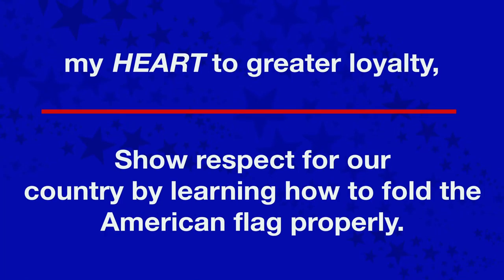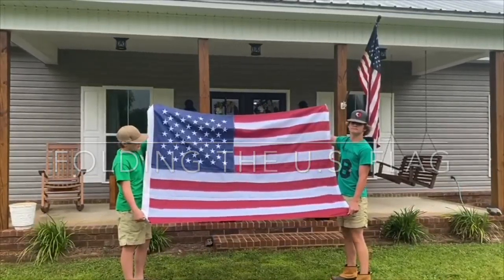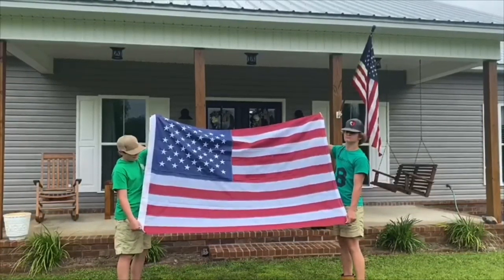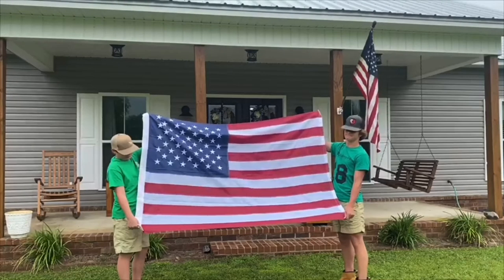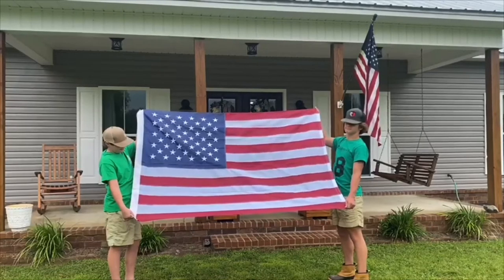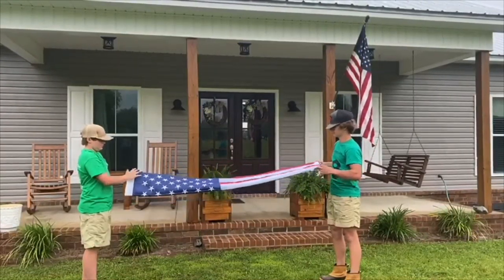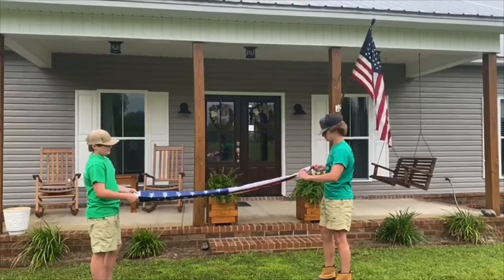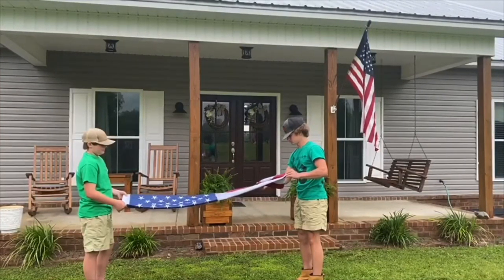Make Your Mark - Flag Etiquette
Learn how to fold the American flag.